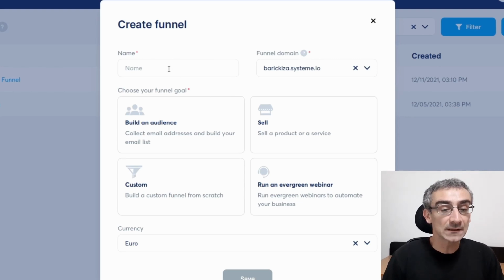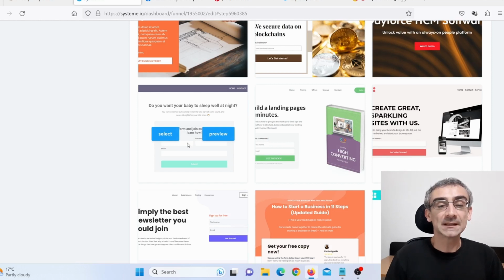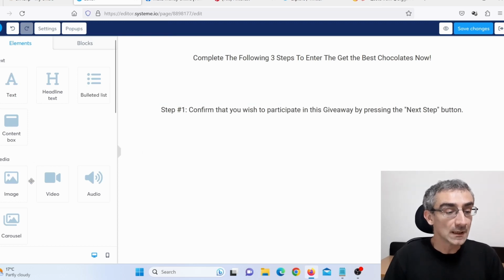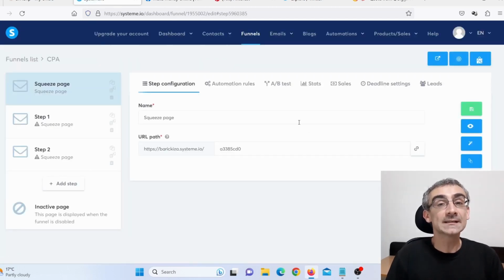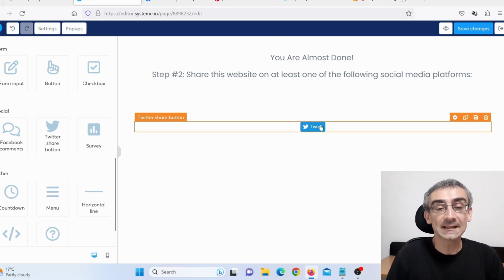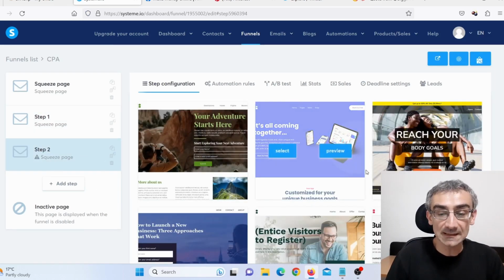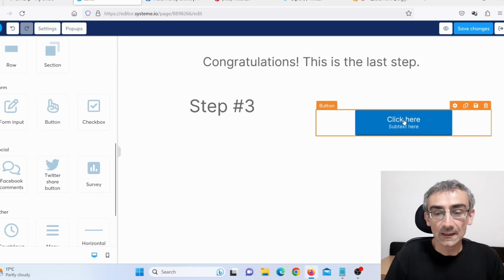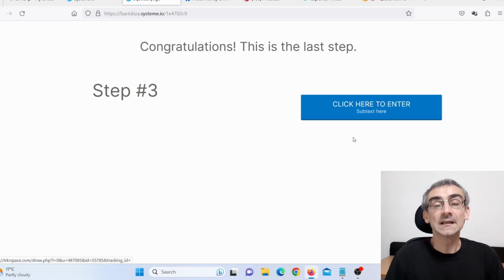Make +$1250 With VIRAL Copy & Paste CPA Marketing Method For Beginners | CpaGrip Tutorial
Make money with this viral copy & paste CPA marketing method for beginners. This is CpaGrip tutorial for beginners.

In today's video I will show you how you can easily and for free create a viral form that can help you make money with cpa marketing. In this cpagrip tutorial I will show you how you can promote that form for free, for this method you need to invest a little time and work but you will make money with cpa marketing.